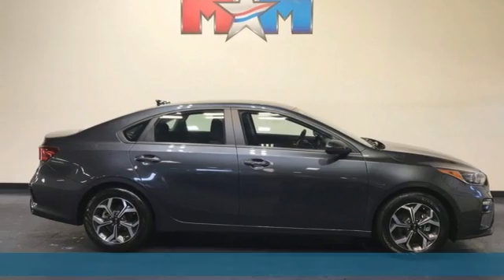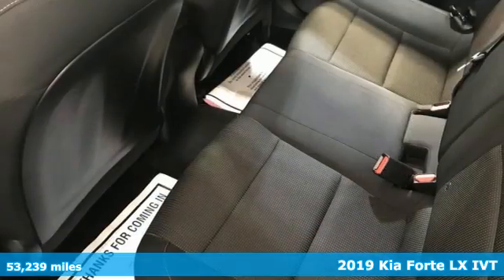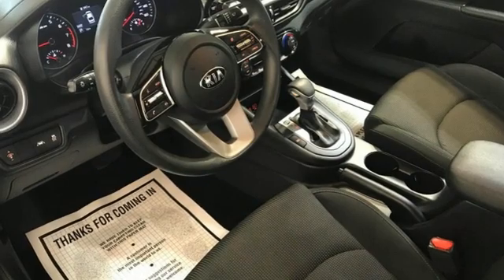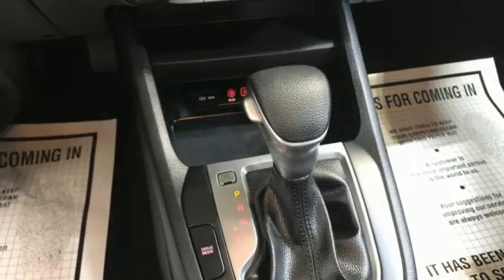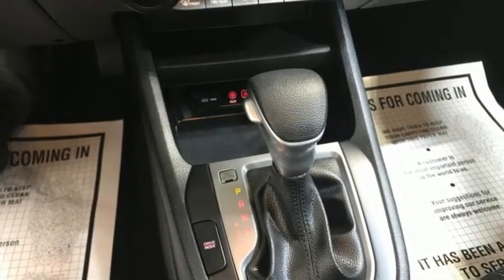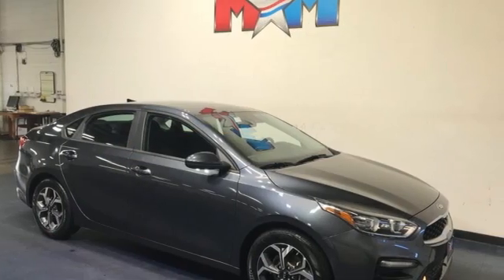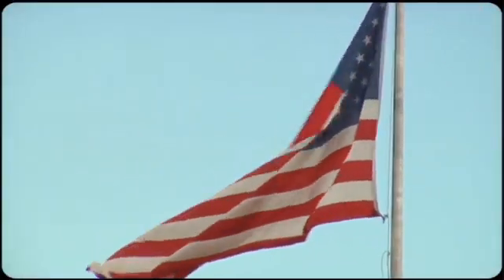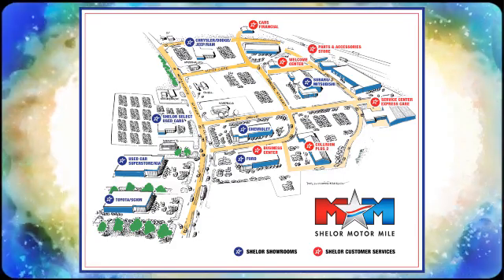Used 2019 Kia Forte Christiansburg VA Blacksburg, VA X60760 - SOLD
Year: 2019
Make: Kia
Model: Forte
Trim: 4dr Car
Engine: 2.0L 4 Cylinder Engine
Transmission: AUTOMATIC
Color: Gravity Grey
Interior: Black
Mileage: 53239
Stock #: X60760
VIN: 3KPF24AD8KE090442
LXS trim. Very Nice. FUEL EFFICIENT 40 MPG Hwy/30 MPG City! Apple CarPlay, Dual Zone A/C, Lane Keeping Assist, Smart Device Integration, Back-Up Camera, Aluminum Wheels, Bluetooth, iPod/MP3 Input. SEE MORE!br /br /KEY FEATURES INCLUDEbr /Back-Up Camera, iPod/MP3 Input, Bluetooth, Aluminum Wheels, Dual Zone A/C, Apple CarPlay, Smart Device Integration, Lane Keeping Assist MP3 Player, Keyless Entry, Remote Trunk Release, Child Safety Locks, Steering Wheel Controls. Kia LXS with Gravity Grey exterior and Black interior features a 4 Cylinder Engine with 147 HP at 6200 RPM*. br /br /EXPERTS CONCLUDEbr /Edmunds.com explains This Forte is a desirable car in its own right thanks to a sharp design, engaging performance, and plenty of technology and safety features for the money.. Great Gas Mileage: 40 MPG Hwy. br /br /BUY FROM AN AWARD WINNING DEALERbr /At Shelor Motor Mile we have a price and payment to fit any budget. Our big selection means even bigger savings! Need extra spending money? Shelor wants your vehicle, and we're paying top dollar! br /br /Tax DMV Fees & $597 processing fee are not included in vehicle prices shown and must be paid by the purchaser. Vehicle information and equipment is based off standard equipment as decoded from VIN and may vary from vehicle to vehicle.br / Chevrolet Ford Chrysler Dodge Jeep & Ram prices include current factory rebates and incentives some of which may require financing through the manufacturer and/or the customer must own/trade a certain make of vehicle. Residency restrictions apply see dealer for details and restrictions. All pricing and details are believed to be accurate but we do not warrant or guarantee such accuracy. The prices shown above may vary from region to region as will incentives and are subject to change.